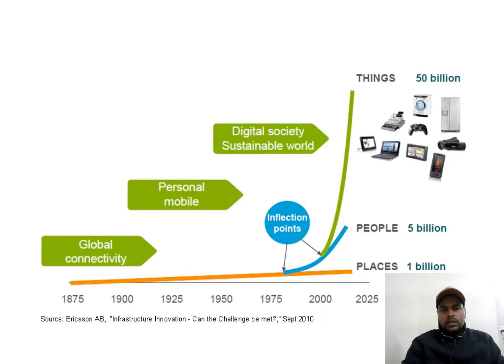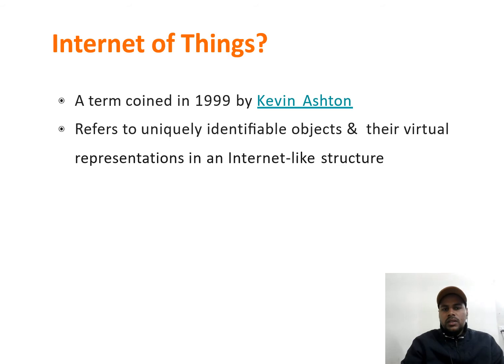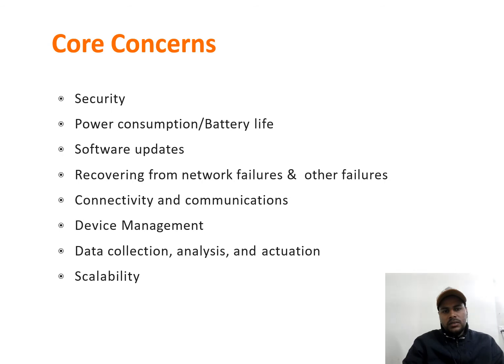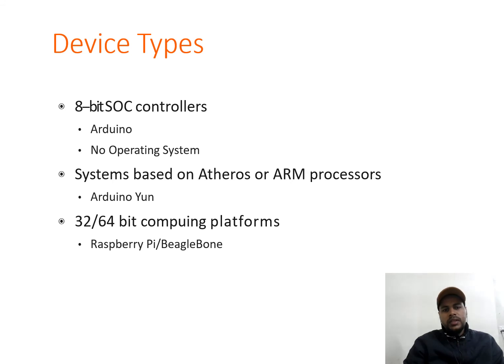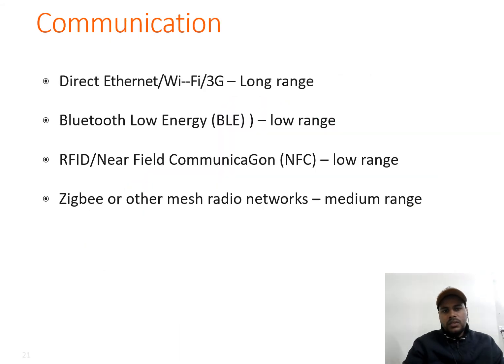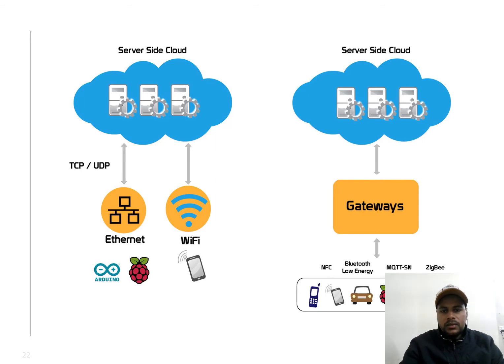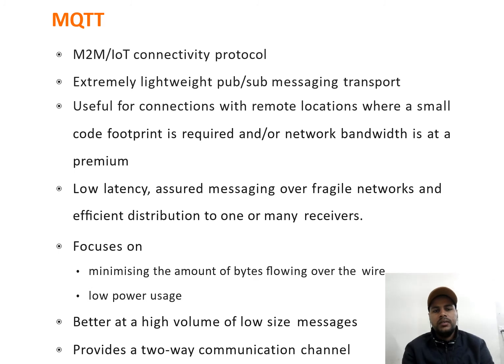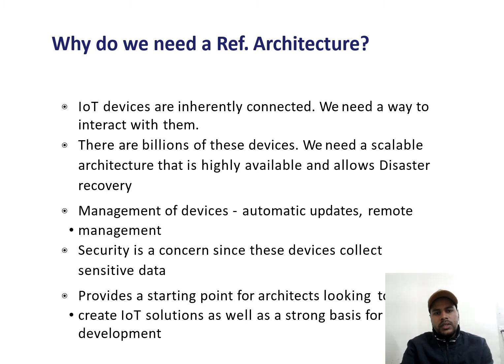SCSE B TECH IOT Reference Architecture for IoT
iot reference architecture